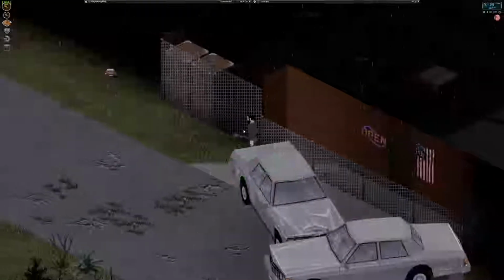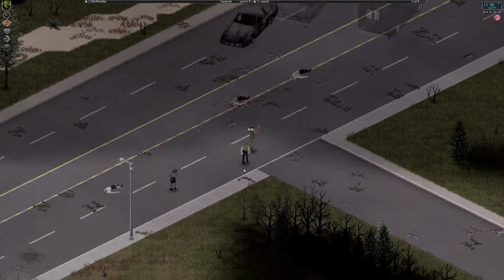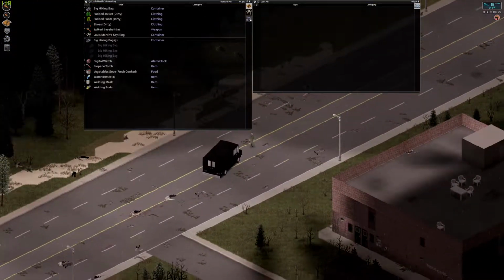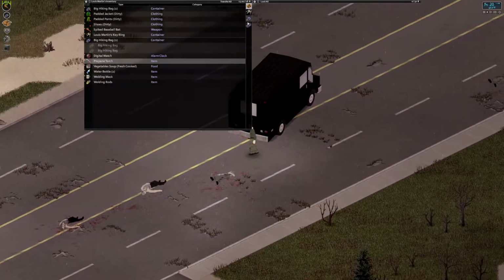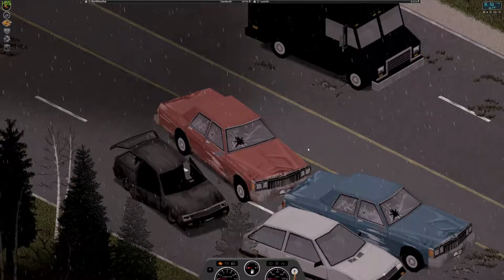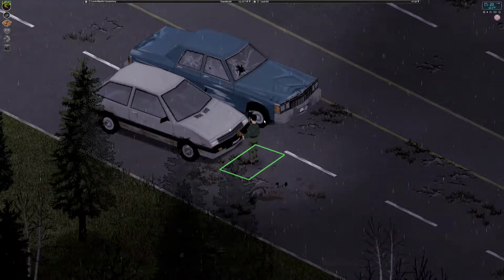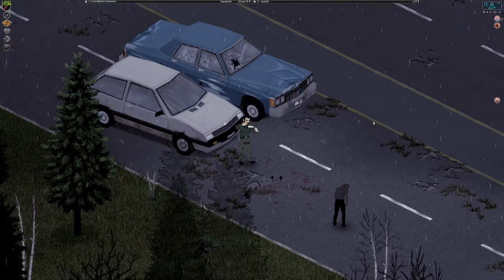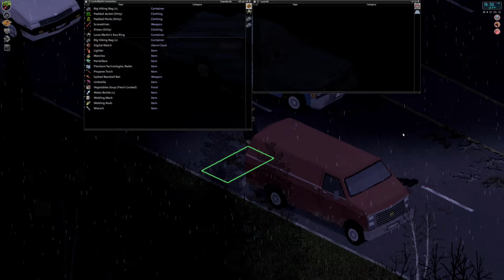Project Zomboid. Part 10. This entire car fits in my pocket?!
Ripping apart cars in the rain has never been so much fun.